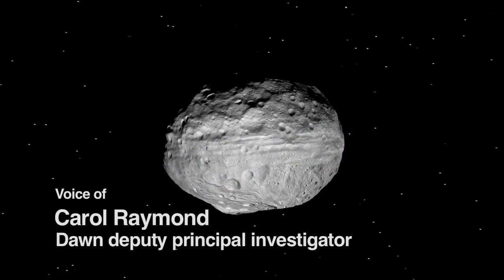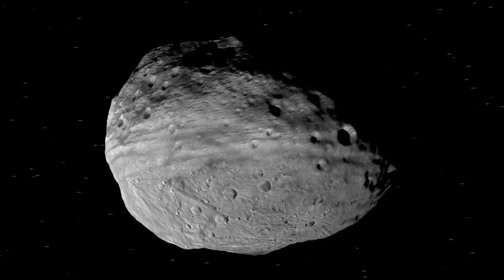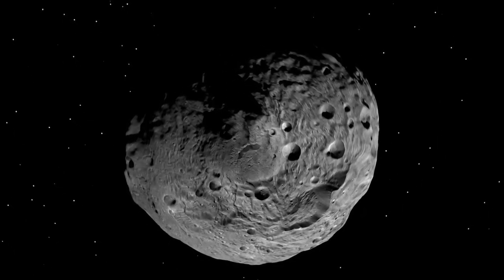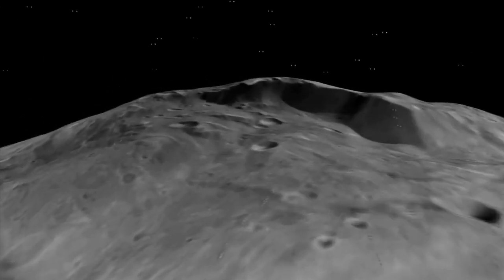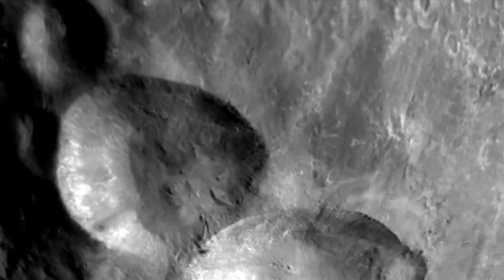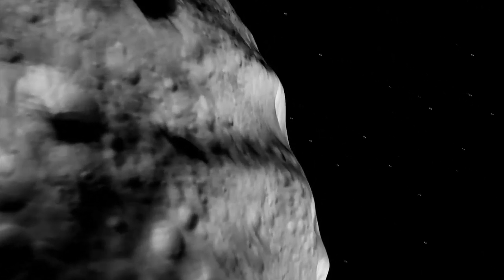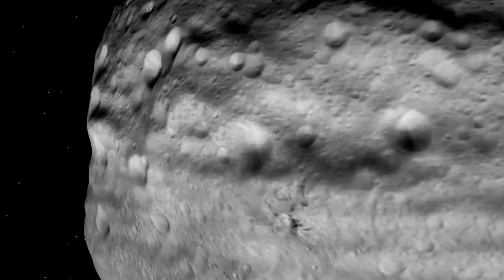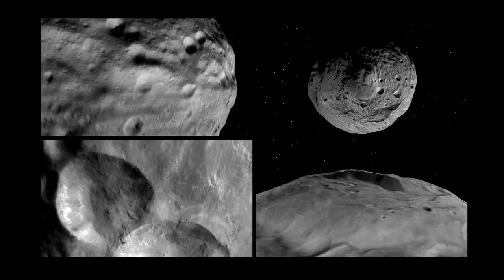Journey Above Vesta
A new video from NASA's Dawn spacecraft takes us on a flyover journey above the surface of the giant asteroid Vesta.
The data obtained by Dawn's framing camera, used to produce the visualizations, will help scientists determine the processes that formed Vesta's striking features. It will also help Dawn mission fans all over the world visualize this mysterious world, which is the second most massive object in the main asteroid belt.